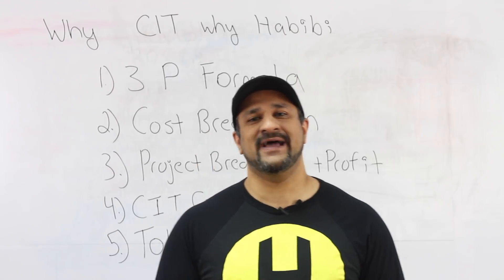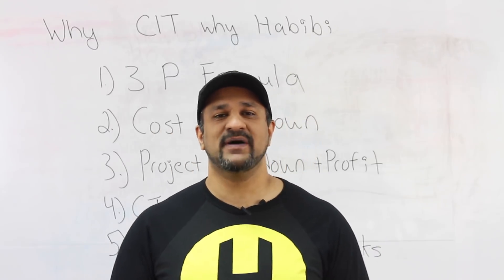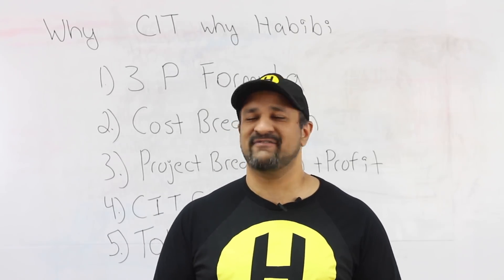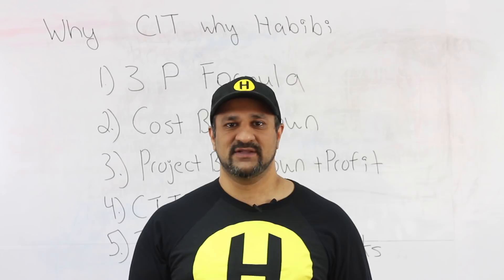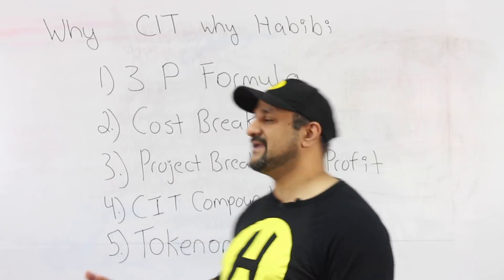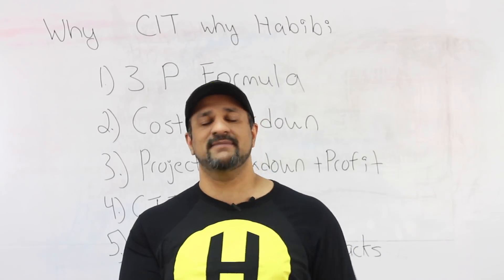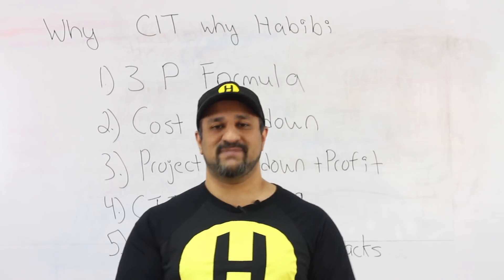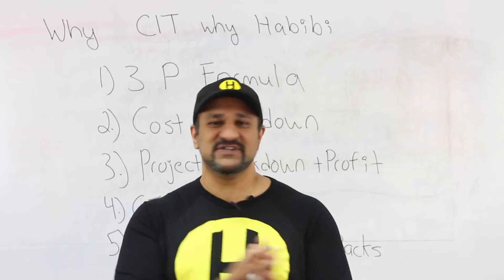9. Construction Investment Trust Breakdown | Habibi Coin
for more details.